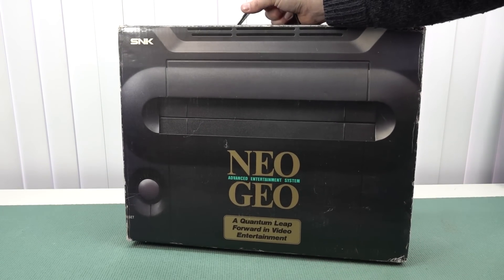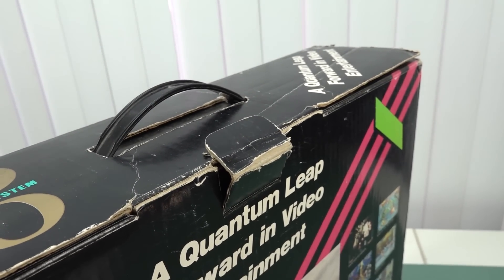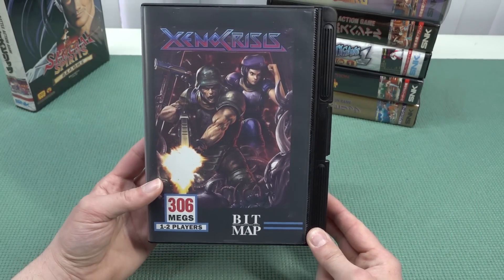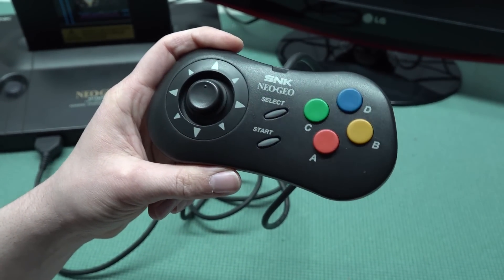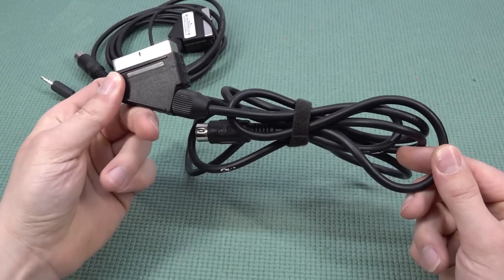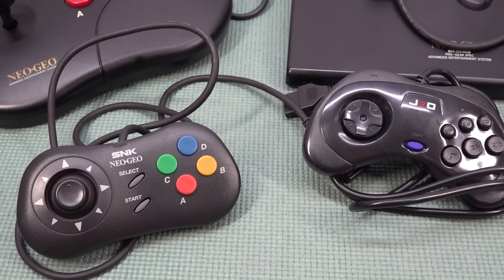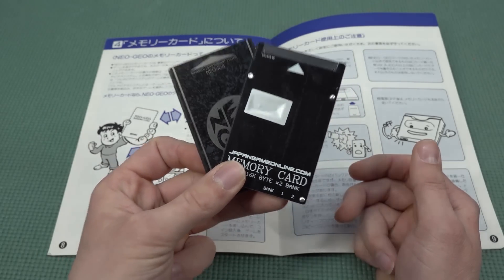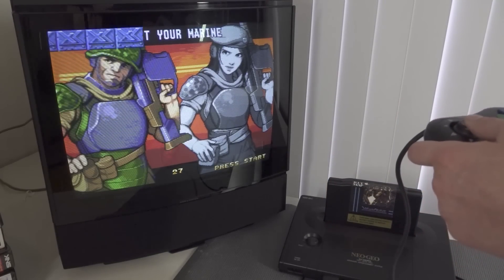Real Arcade Gaming In 2023 - Finally Found A Neo Geo AES Boxed 🙌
Neo Geo one of my favorite systems to emulate or just to play on real harware & oldschool retro crt tv. Let's unbox this rare piece of gaming history.

Neo Geo MVS (AES Shell)
Multi Game Card V3
New Controllers
Power Supply Upgrades, Memory Card & More.

Neo Geo Time: 0:00
Unboxing: 2:11
The Games: 4:57
Xeno Crisis: 6:33
Game Cardridge & Size: 7:30
Multi Game Card Cheap Solution ?: 9:38
Power Supply: 12:48
Cable Quality: 14:10
Controllers: 14:49
Memory Card Solutions: 17:09
Console Overview: 18:23
Game Time ! : 18:56
What Do You Think ? / Conclusion: 22:29